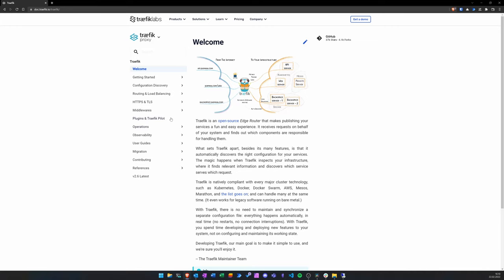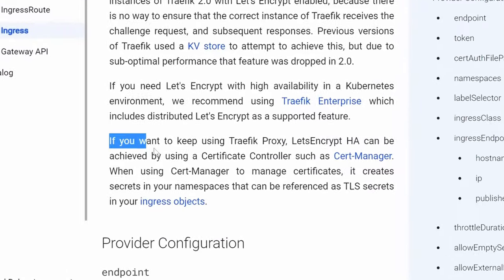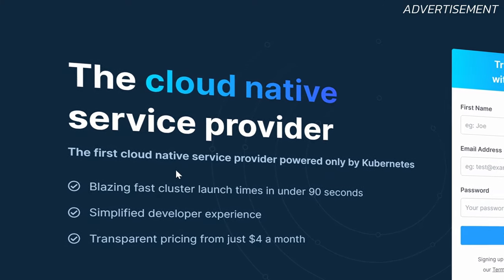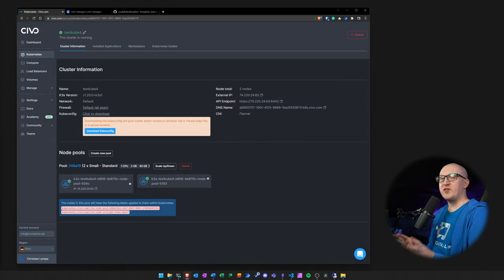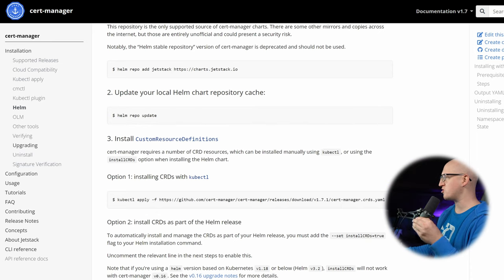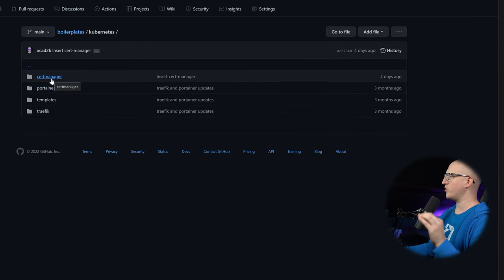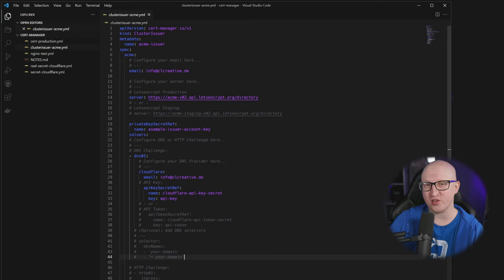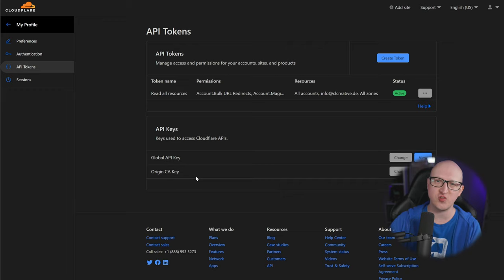Free SSL Certs in Kubernetes! Cert Manager Tutorial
In this Video, I show you how to manage your SSL Certs in Kubernetes with Cert-Manager. We will create free SSL certificates with Letsencrypt and use them in Traefik Ingress Controller.

Timestamps:

00:00 - Introduction
00:38 - Why use Cert-Manager?
02:42 - The Demo Setup
03:04 - Advertisement-*
03:26 - Create a new Kubernetes Cluster
04:29 - Install Cert-Manager
06:06 - Create a ClusterIssuer
10:43 - Create a Certificate
12:50 - Troubleshooting
14:02 - Use our Cert in Traefik Ingress